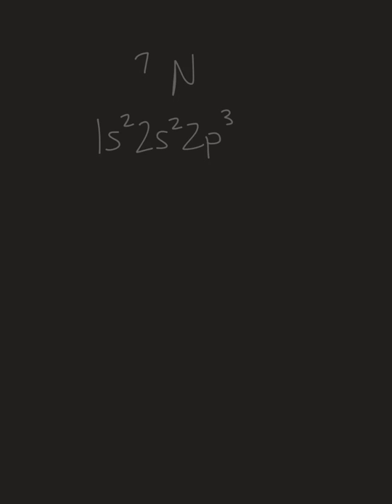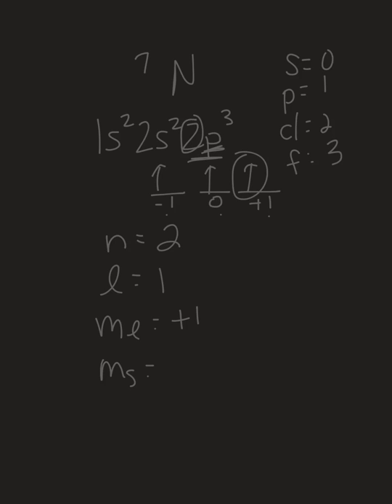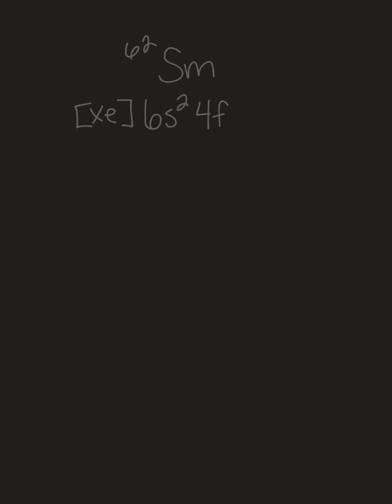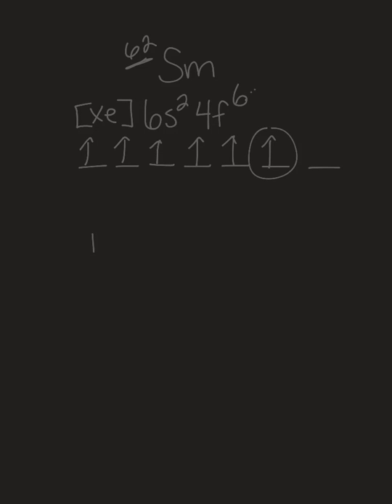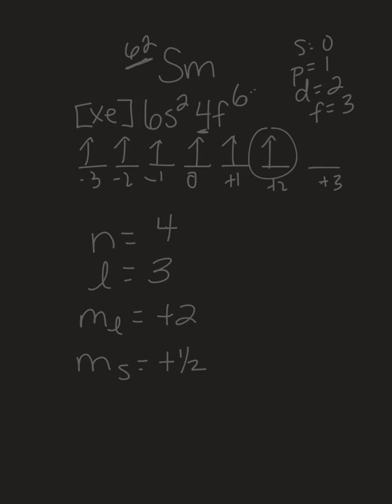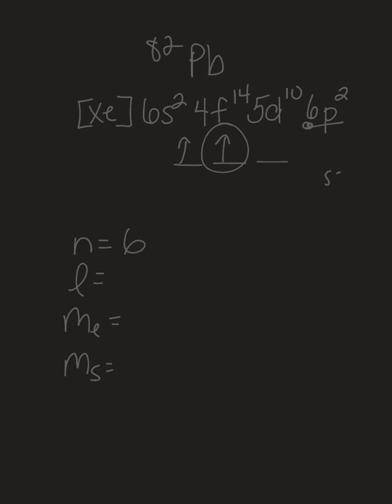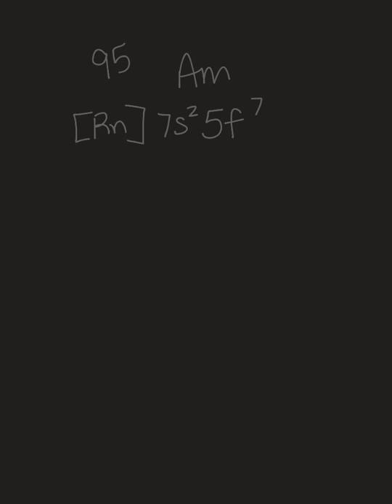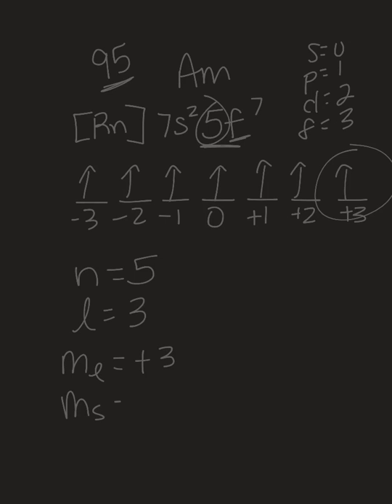Ch.7 Quantum Numbers Practice